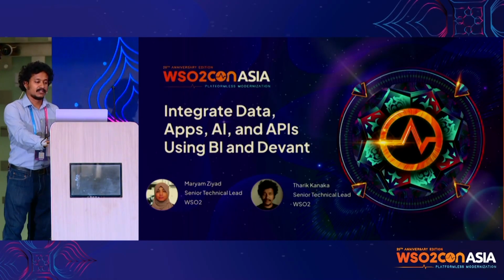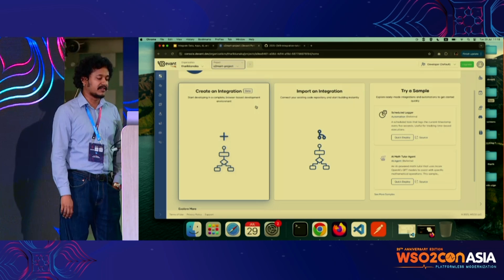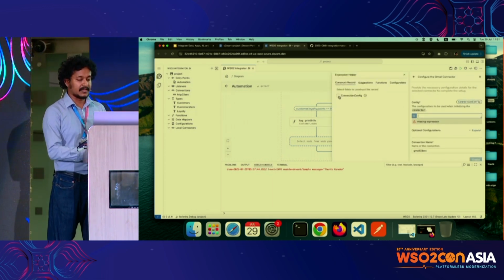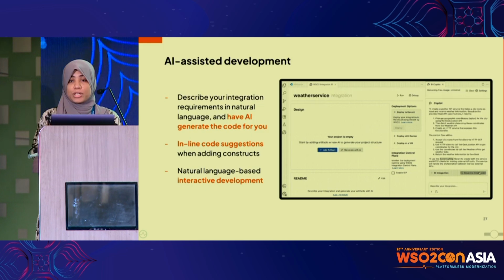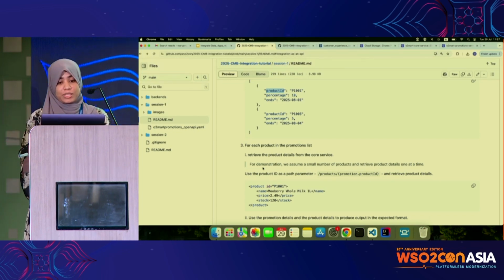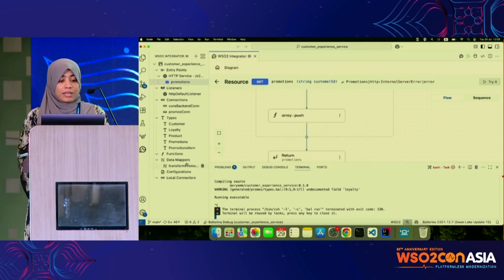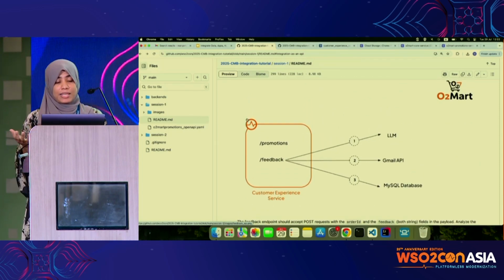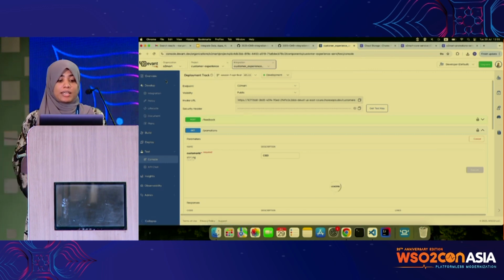Integrate Data, Apps, AI, and APIs Using BI and Devant ( Part 1)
Discover how modern integration platforms empower organizations to do more than just connect systems. Join Maryam Ziyad and Tharik Kanaka, Senior Technical Leads at WSO2, as they explore the cutting-edge capabilities of WSO2 Integrator: BI and Devant. This session reveals how combining low-code and pro-code development, advanced visual data mapping, and AI-assisted features can simplify complex integration workflows, support intelligent automation, and accelerate time-to-market.

Learn how to efficiently develop, deploy, and manage integrations across diverse environments and data formats—bridging legacy systems with modern cloud-native architectures to unlock seamless innovation and operational excellence.

🔥 Key Takeaways:
- Building integrations with WSO2 Integrator: BI using intuitive low-code and visual data mapping tools
- Handling varied data formats and complex transformations with ease
- Leveraging AI-powered tools to assist integration logic and embed intelligence into data flows
- Deploying, managing, and monitoring integration pipelines effectively with WSO2 Devant
- How Ballerina language innovations drive cloud-native integration development
- Practical insights on streamlining integration in dynamic enterprise landscapes

About the Speakers:
*Maryam Ziyad* — Senior Technical Lead at WSO2, instrumental in evolving the integration product stack and Ballerina language, with special expertise in compiler design and generative AI integration.

*Tharik Kanaka* — Senior Technical Lead & Architect at WSO2, lead developer of the Ballerina language and integration components, with extensive experience in cloud-native ecosystems and software analytics.